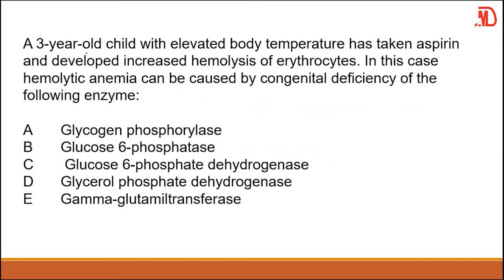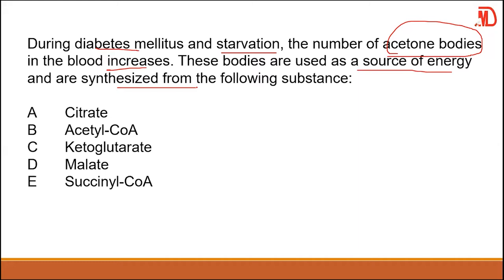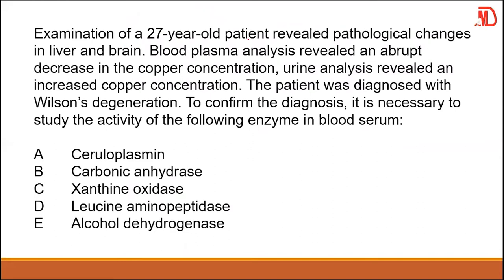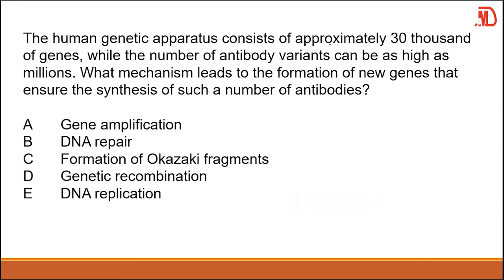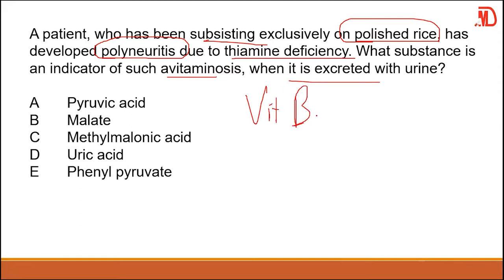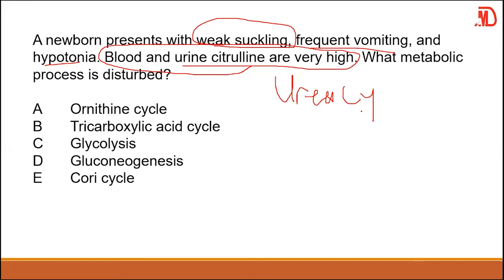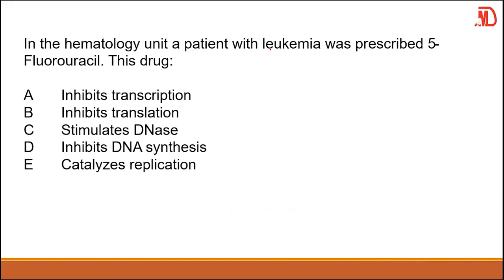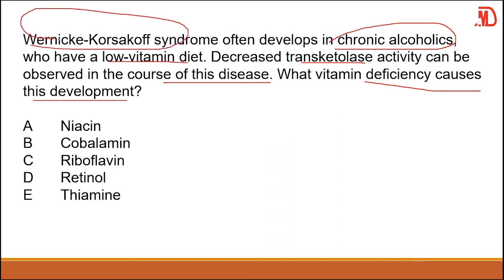Krok 1 2019 Booklet | Biochemistry Base | Medicine | Tutorial 1